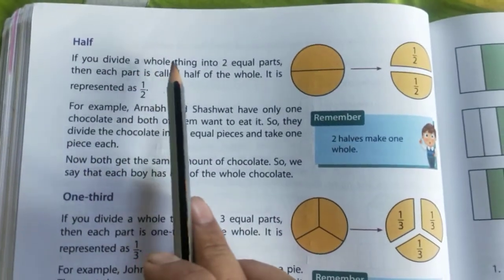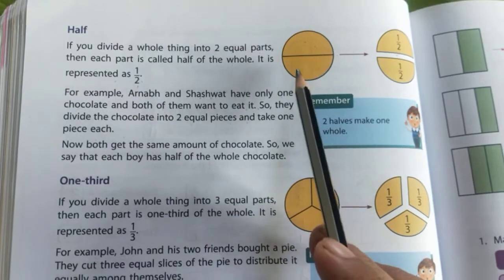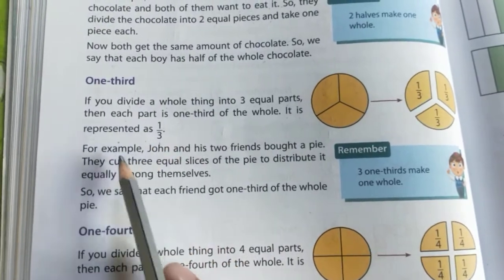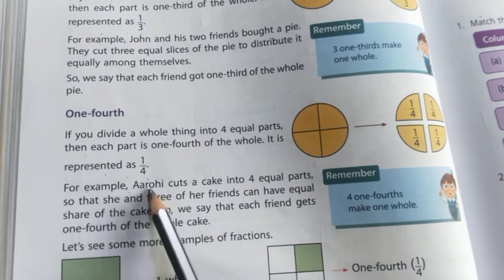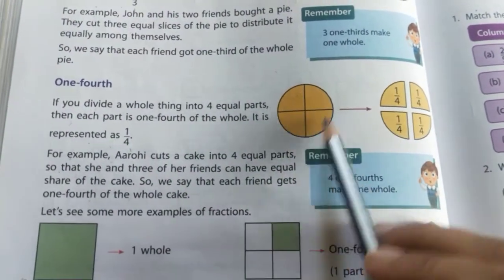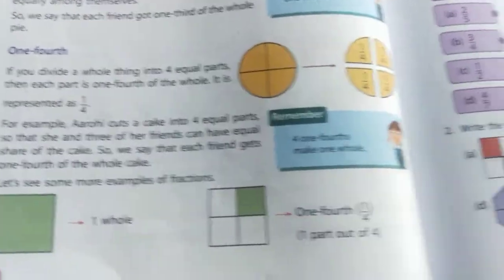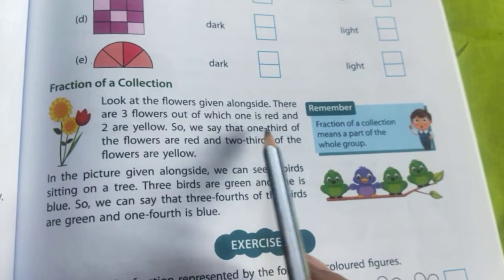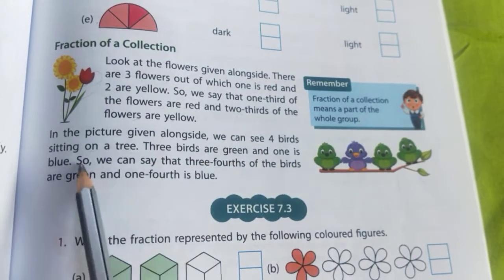Class 3- Some common fractions